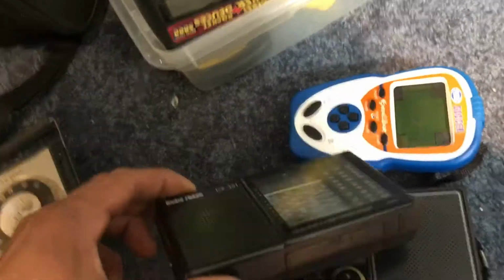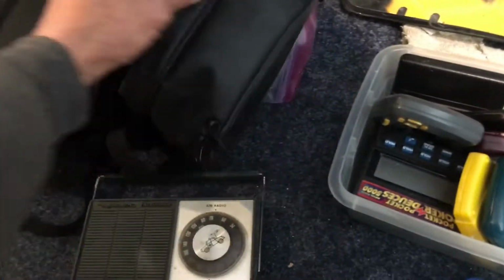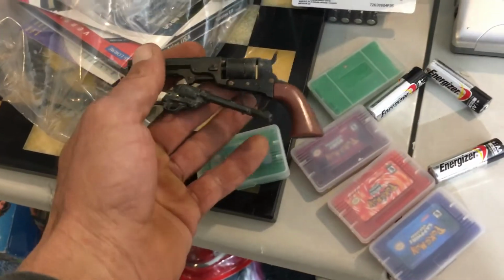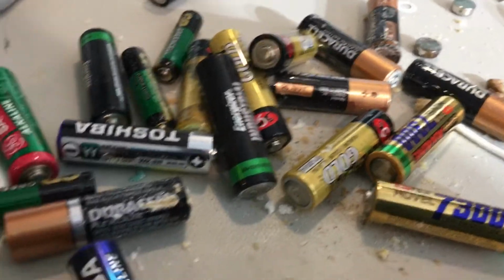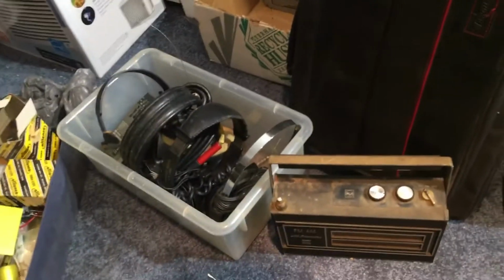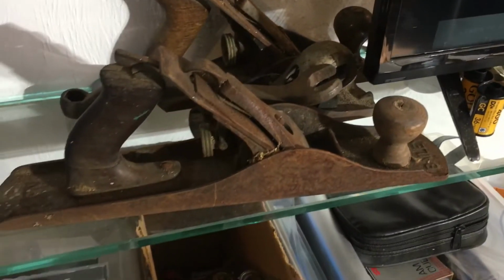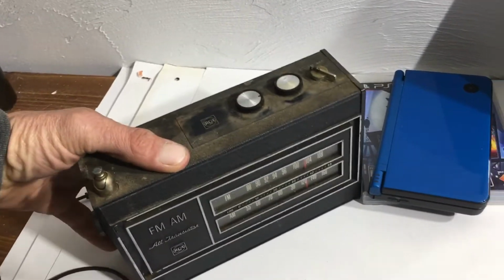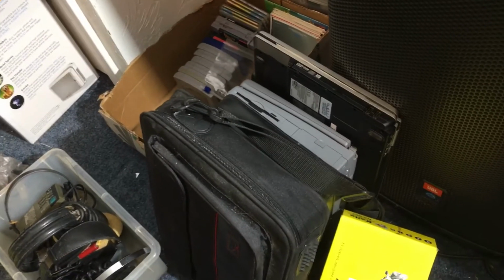Cleaning stuff for resale on eBay !!! eBay store hangouts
Random vid part 2 of cleaning eBay items for resale ... EBay store hangouts